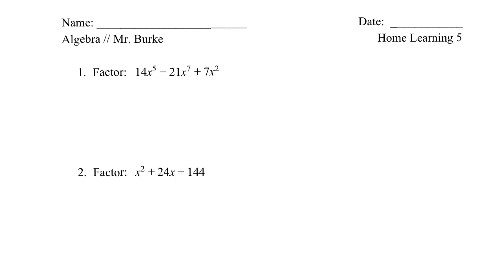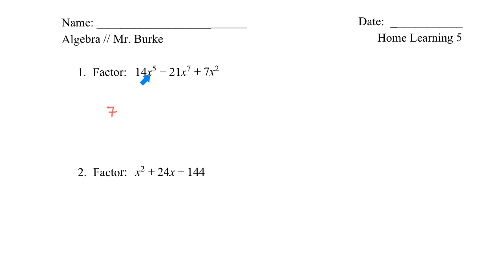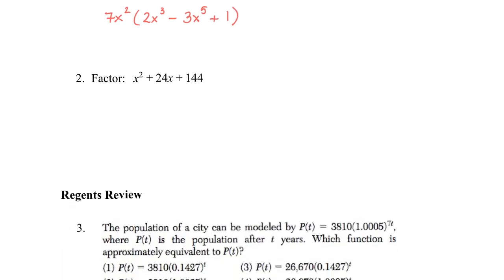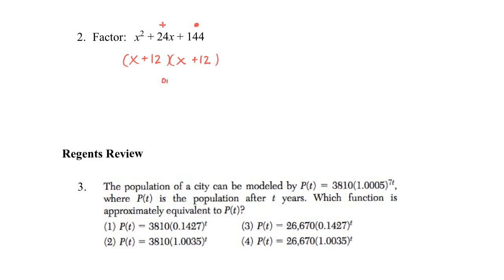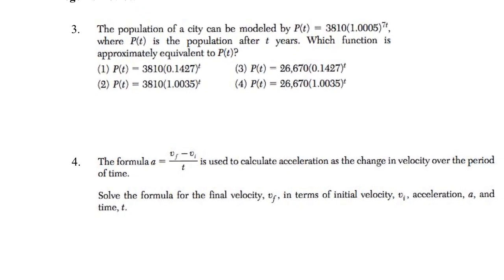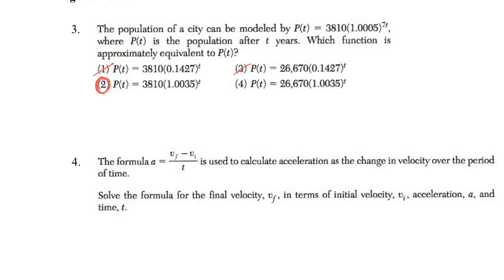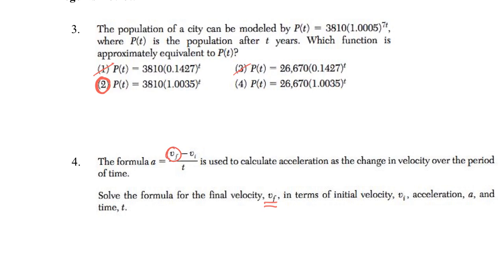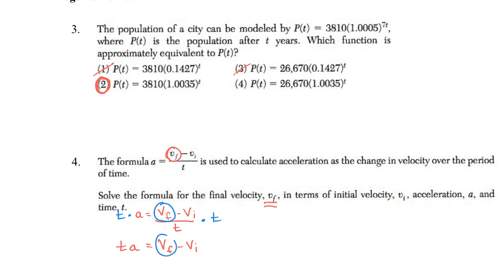Home Learning 5 - Video Key